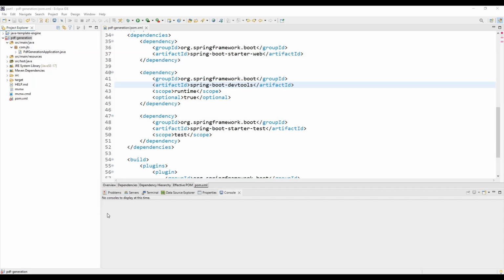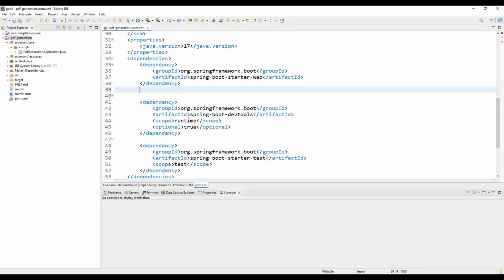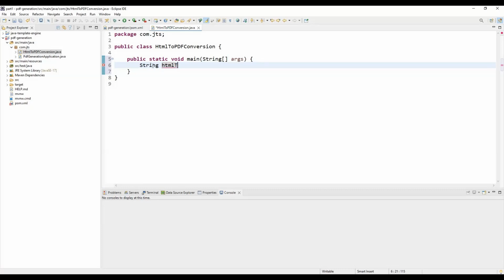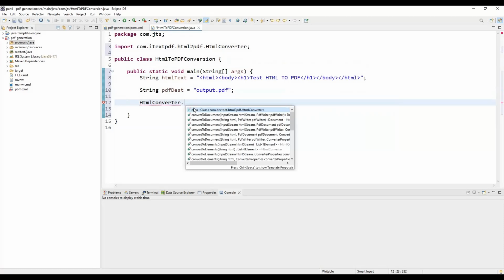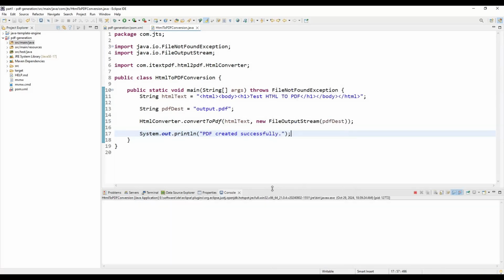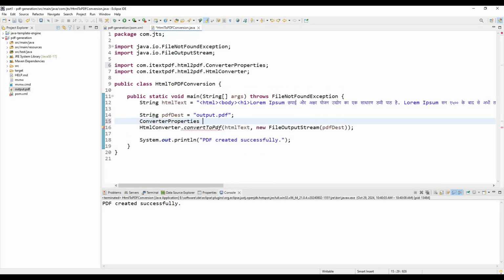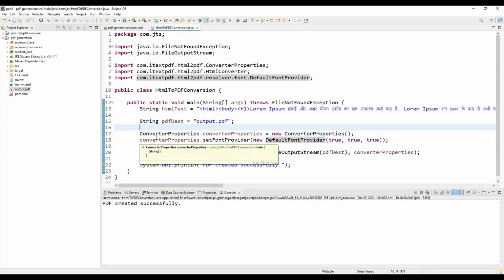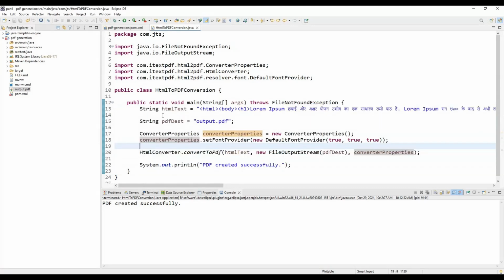Convert HTML to PDF in SECONDS with iText PDF for JAVA!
Learn how to convert HTML to PDF in just seconds using iText PDF for JAVA! In this tutorial, we'll show you a step-by-step guide on how to use iText PDF to generate PDF files from HTML templates. This is a game-changer for anyone who needs to automate PDF generation from web applications. With iText PDF, you can easily convert HTML to PDF and customize the output to fit your needs. Whether you're a JAVA developer or just starting out, this video will walk you through the process of using iText PDF to convert HTML to PDF quickly and efficiently. So if you're ready to take your PDF generation to the next level, watch this video to learn how!